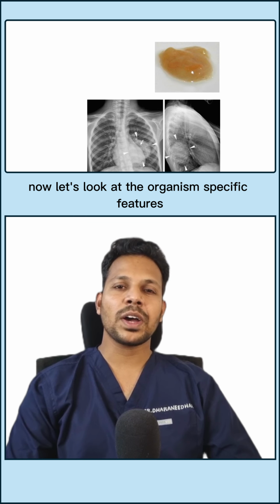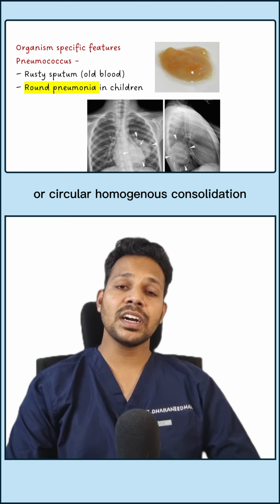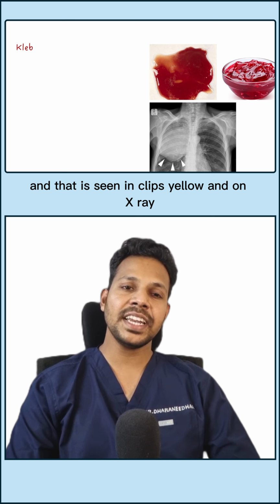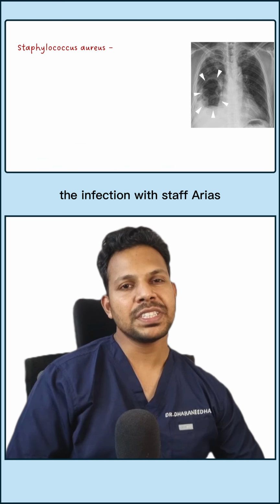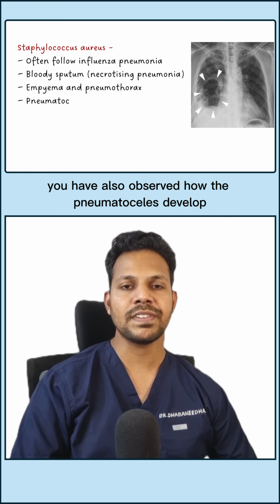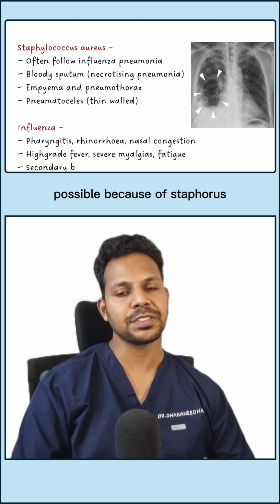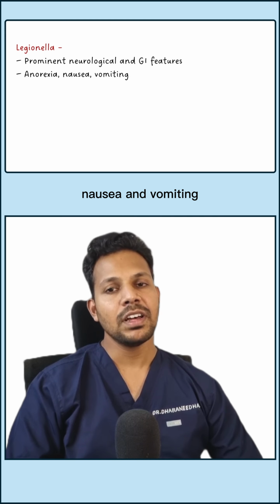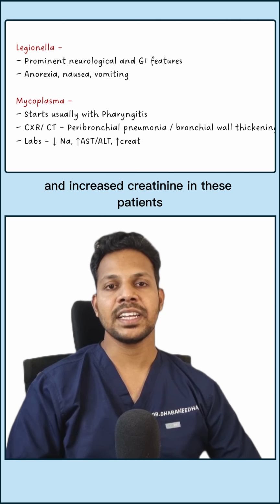PYT 12 PNEUMONIA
NEET PG , INICET PYQS